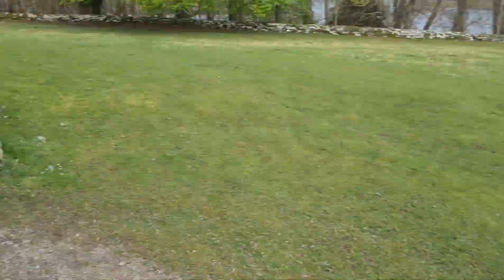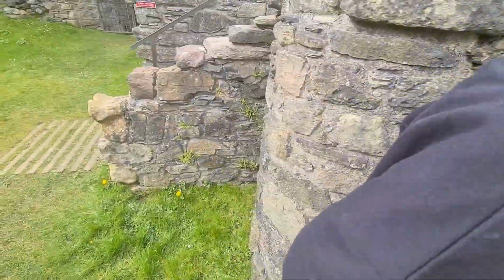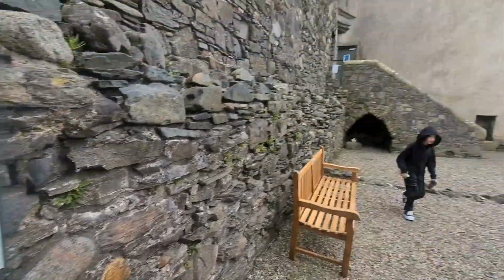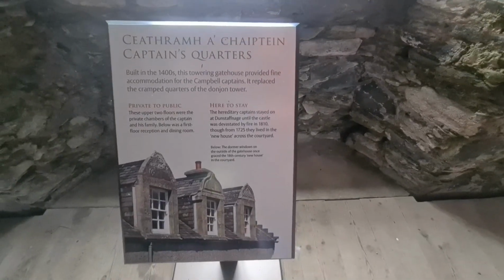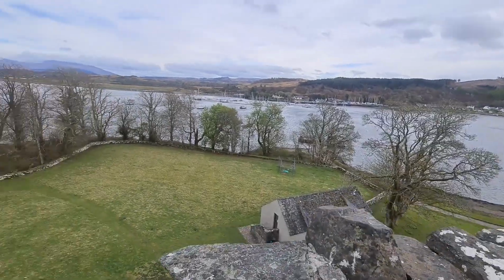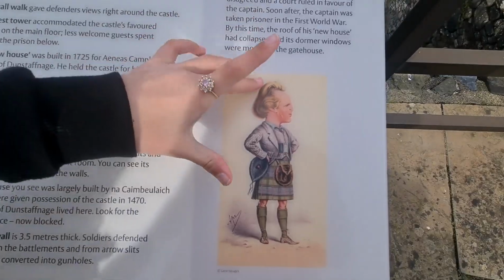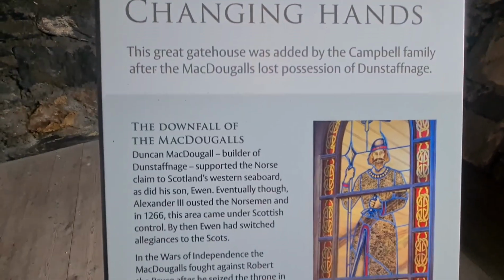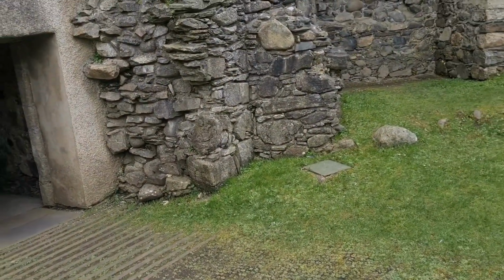Dunstaffnage Castle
Dunstaffnage Castle, Oban, Scotland.

A beautiful Castle sat on the banks of Loch Linnhe, Oban, Scotland. One of the oldest standing Castle remains in Scotland.

Built before 1240 on a huge rock, on the waters edge.

The Castle was captured by Robert the Bruce in 1308 and remained in royal hands until 1469.

In 1746 Flora Macdonald was held here before being sent to the Tower of London for helping Bonnie Prince Charlie in his escape.